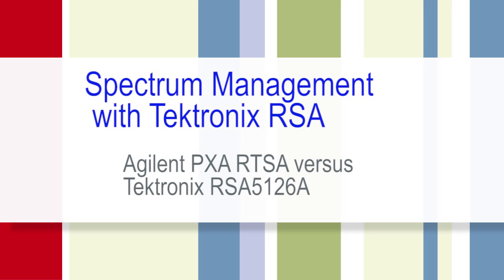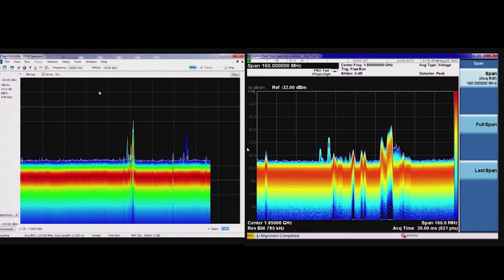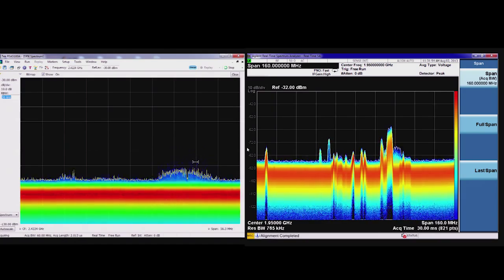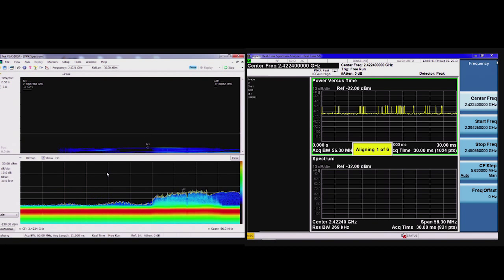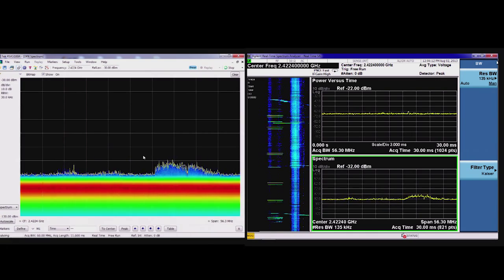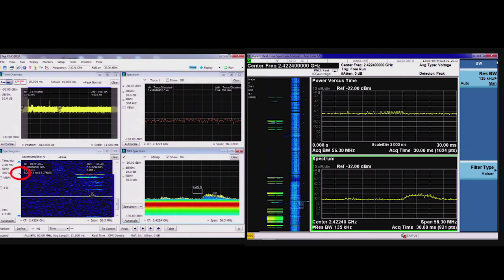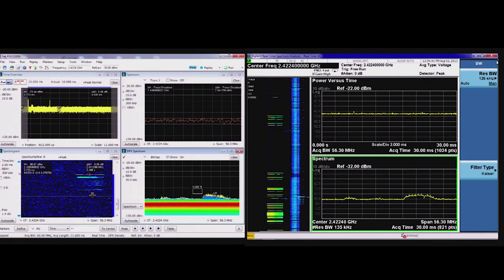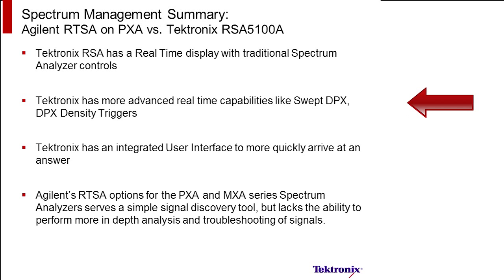Side-by-Side Comparison I Spectrum Management I Tektronix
This video is a side-by-side comparison of real-time spectrum analysis on the Tektronix RSA5000 Real-Time Spectrum Analyzer and Agilent PXA signal analyzer in a Spectrum Management application.  Note the performance tradeoffs between real-time capture bandwidth, instrument bandwidth, and resolution bandwidth. Swept DPX allows a wider view to discover signals of interest up to the entire frequency range of the instrument, or 26.5 GHz for the RSA5126A. The DPX density trigger lets you truly trigger on any signal that you see on the screen, including signals under signals. The multi-domain analysis provides an internal, integrated way to correlate markers, and change analysis parameters on playback when a trigger condition occurs.